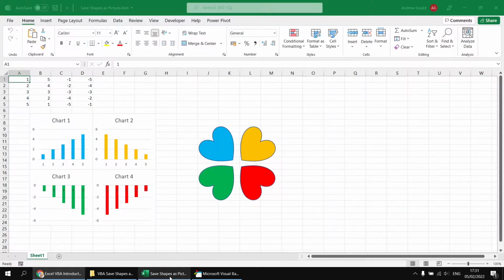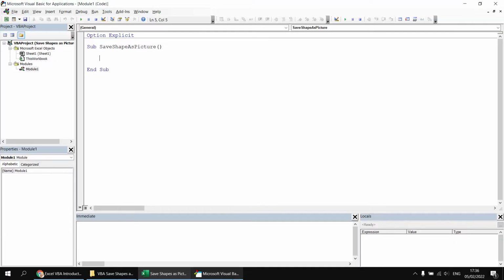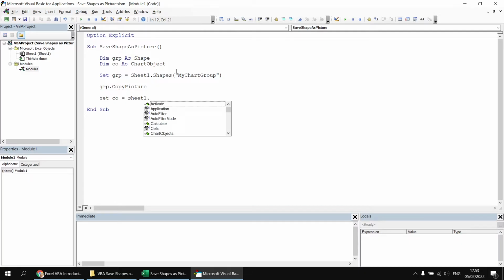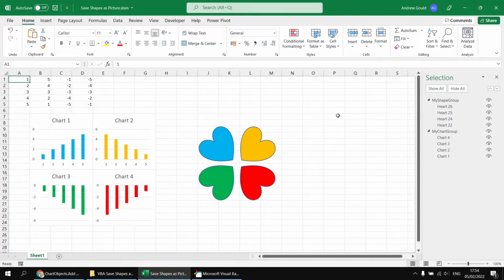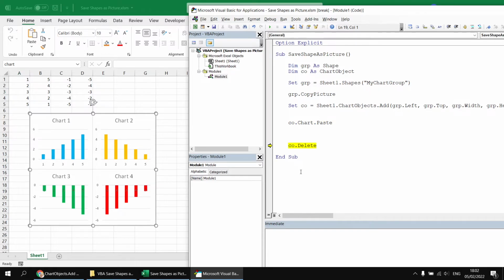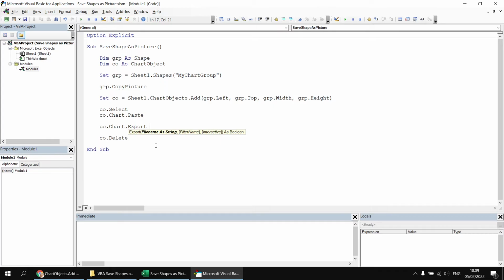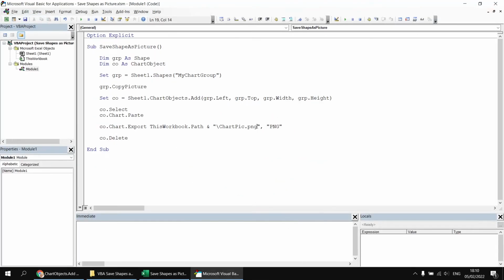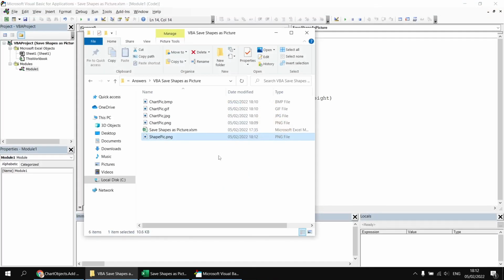Wise Owl Answers How do I save a shape as a picture in Excel VBA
Annoyingly, there's no quick, built-in way to save a shape object as a picture in Excel VBA, even though you can use a context menu option to do this easily in Excel! This video shows a slightly messy workaround in VBA which involves copying the shape into a temporary chart to make use of its Export method!

Chapters
00:00 The Question
00:51 Copying a Shape as a Picture
02:12 Creating a ChartObject
04:15 Pasting a Picture into a Chart
05:38 Saving the Chart as a Picture
07:27 Saving Other Shapes as Pictures